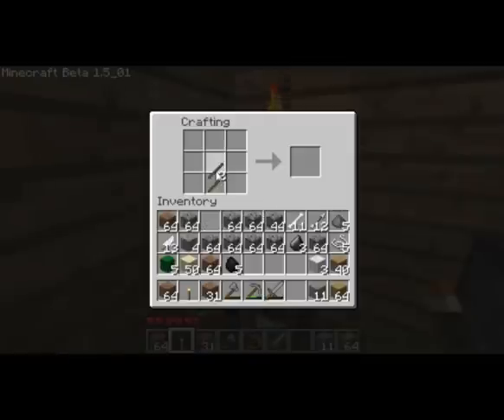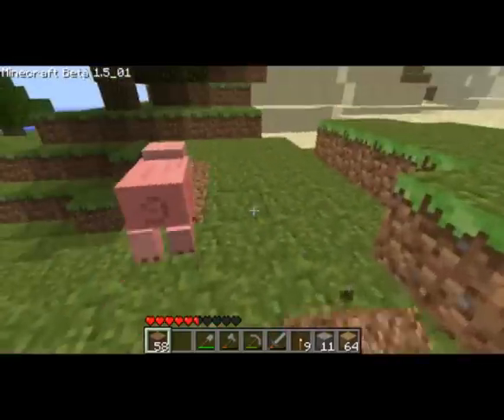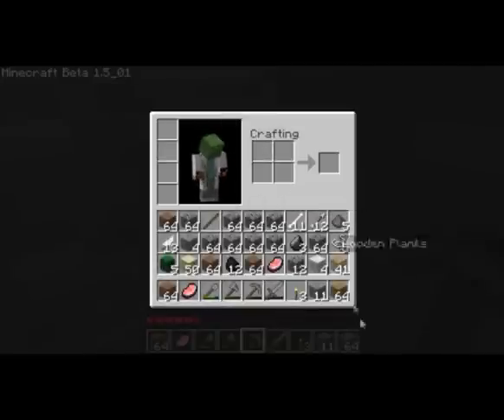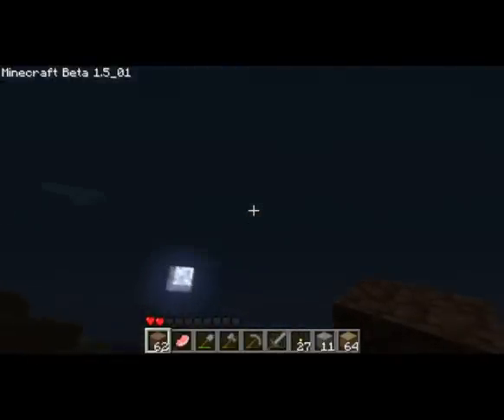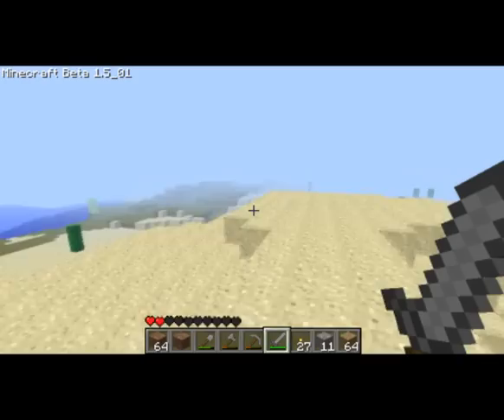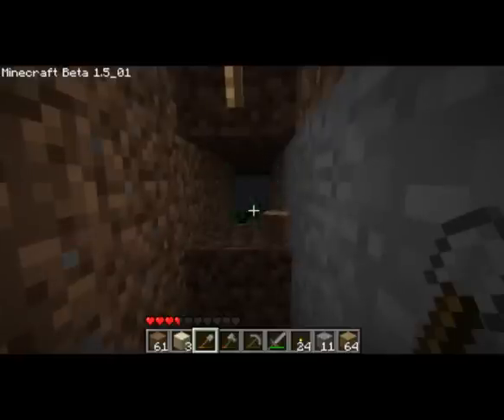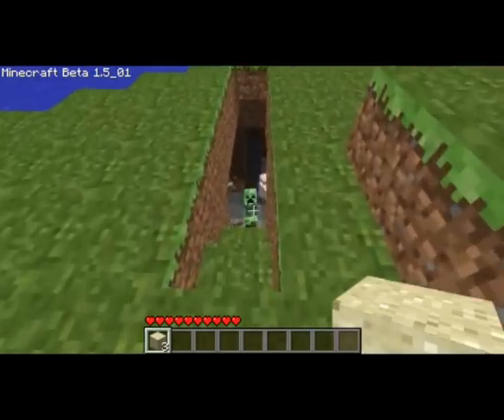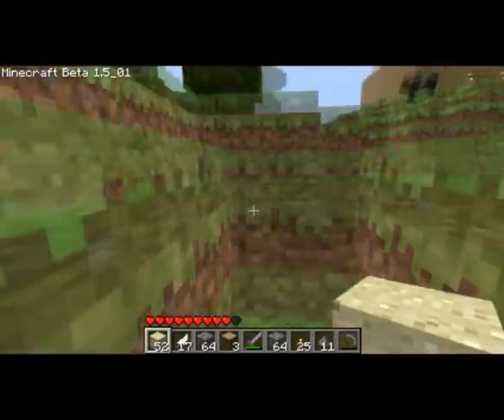Minecraft How To Make a man made mob spawner (dark room) also... CREEPERS EVRYWHERE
How many creepers did you see in this video?

Hope you can trap mobs like you never could before!